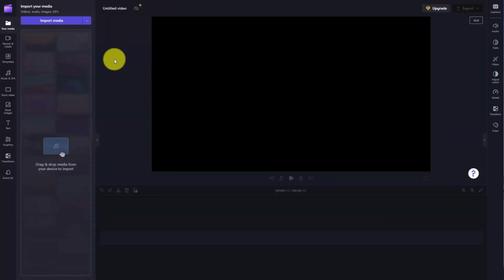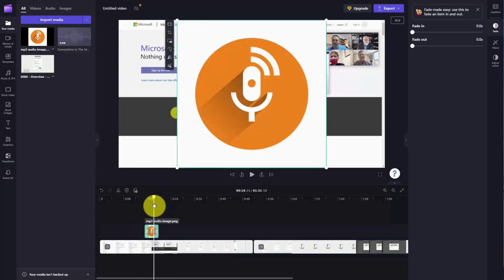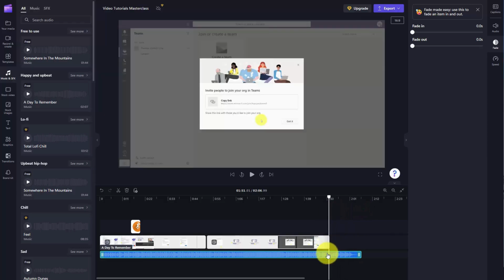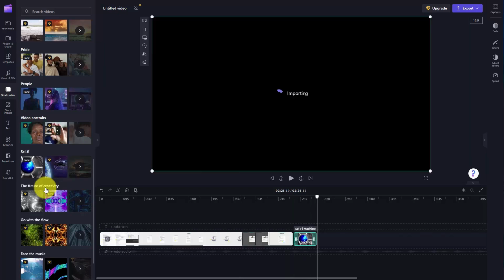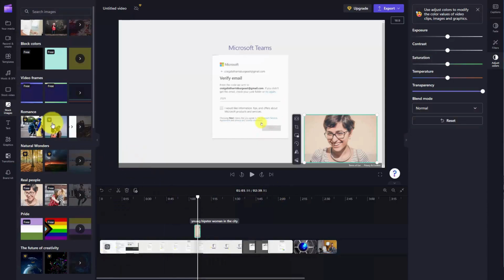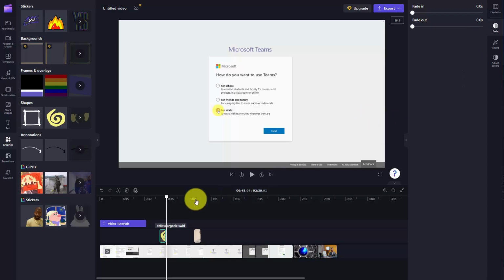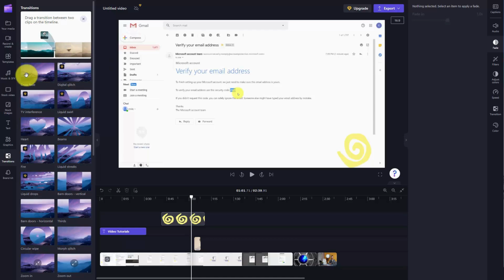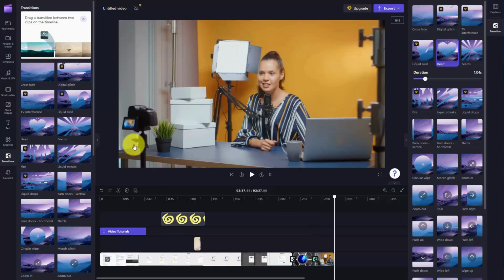Level Up Your Videos with Clipchamp! Audio, Recording, Templates & More (Easy Tutorial)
Microsoft Clipchamp exposes your inner video editor! In this detailed video, we'll walk you through all of the key capabilities that Clipchamp offers.

Here is what you will learn:
Adding Audio: Enhance your films with music, sound effects, and voiceovers.
Recorded videos: Easily capture amazing screen and webcam footage in Clipchamp.
Effortless Rendering: Export your videos in crystal-clear quality, ready for sharing.
Templates: Get your project started with stunning, pre-designed templates.
Graphics and Transitions: Add visual interest with eye-catching graphics and seamless transitions.

By the end of this lesson, you'll be a proficient Clipchamp video editor, ready to make captivating films for any project!

This tutorial is ideal for beginners and those wishing to improve their video editing skills.